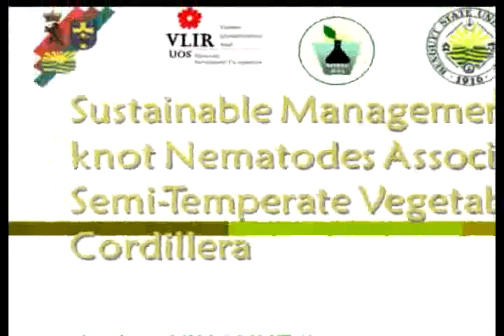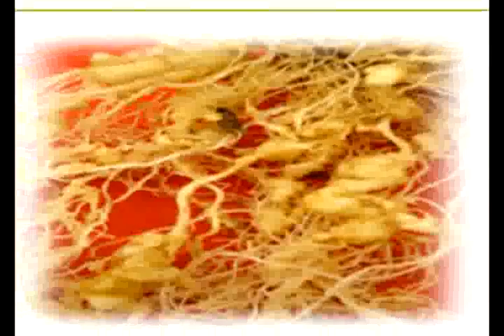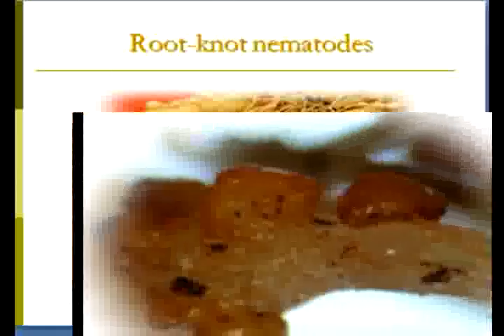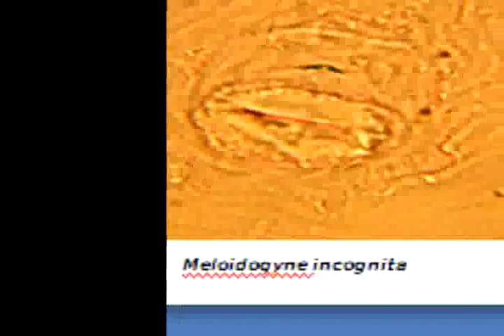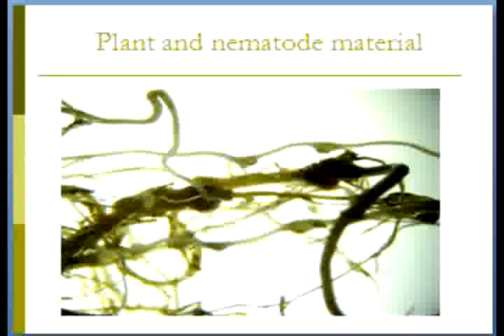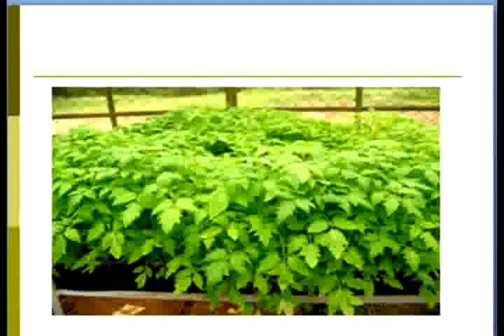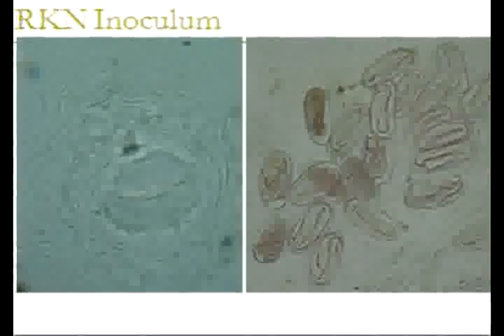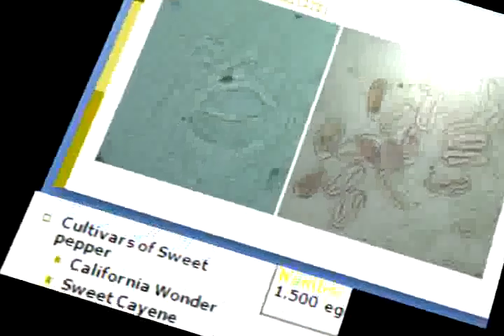FINAL ROOT KNOT NEMA 0